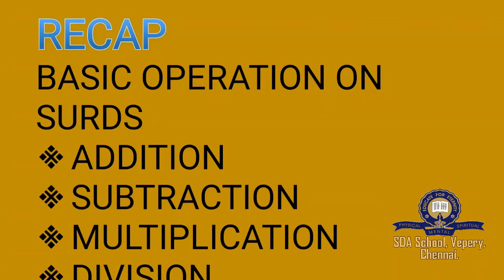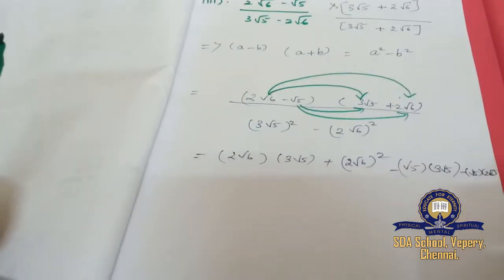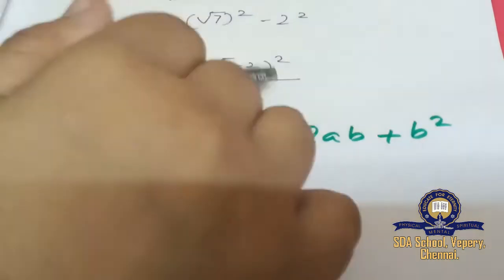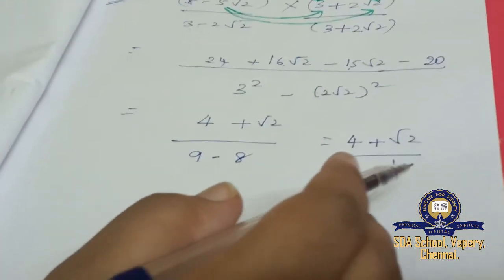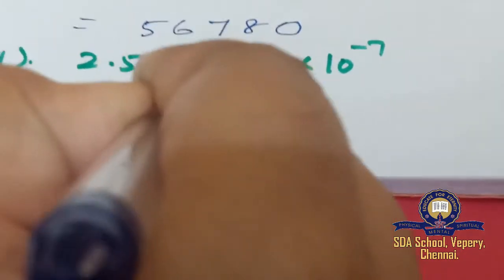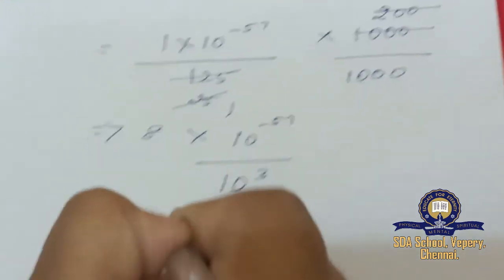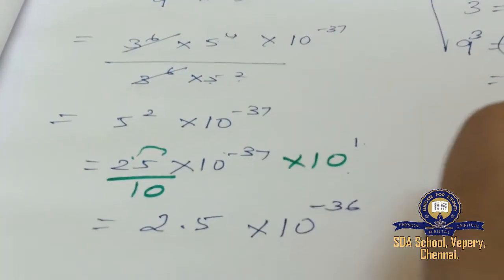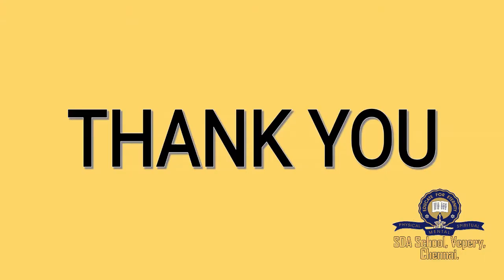Class 9/TNB/Maths/Ln 2-Ex 2.7&2.8/Session 19